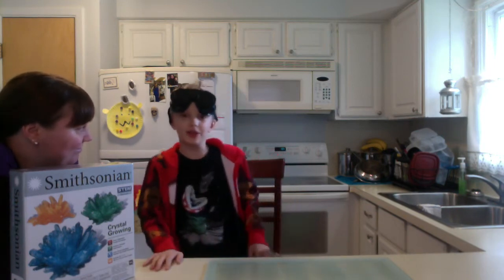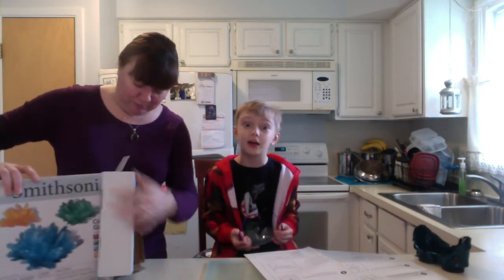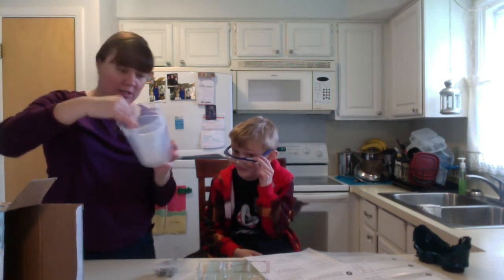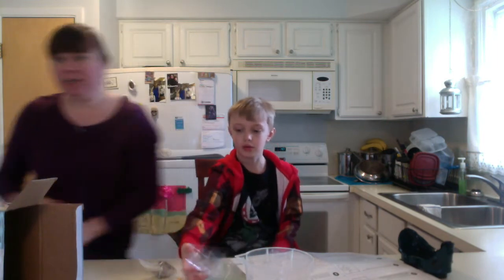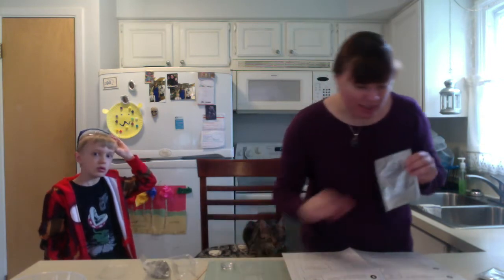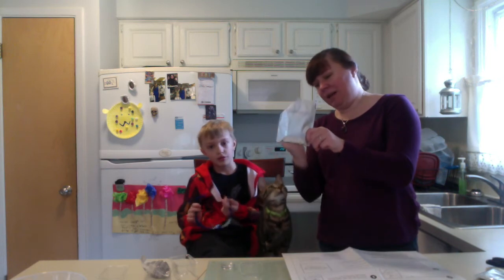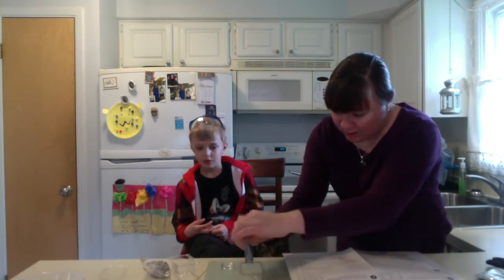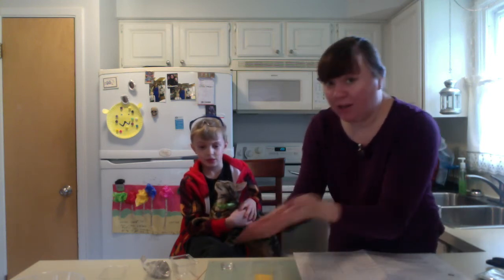Cosmic Adventures, Episode 11, Crystal Growing Experiment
Jack and Mom experiment with the Smithsonian Crystal Growing Kit.